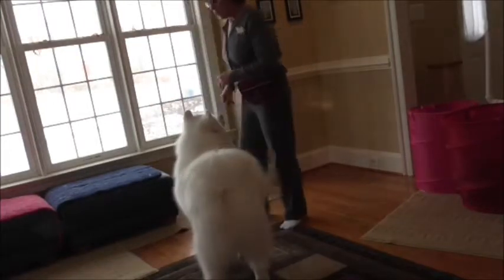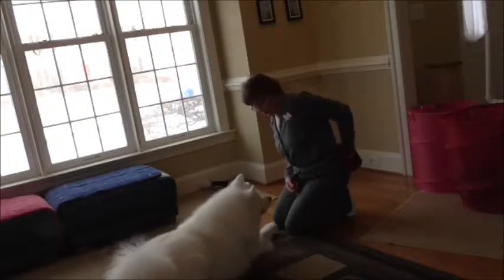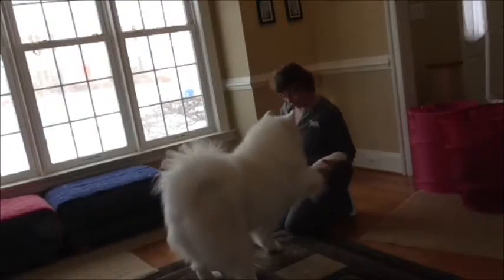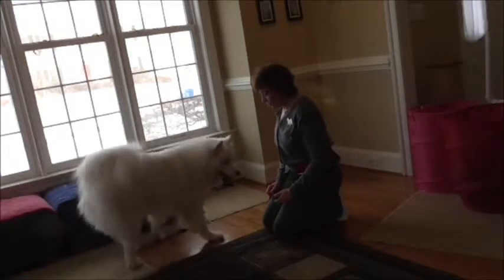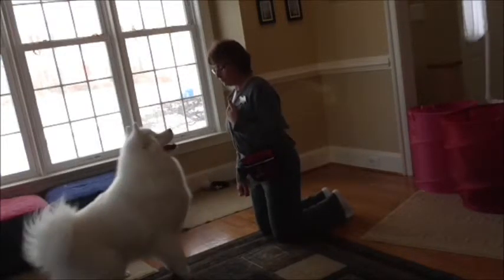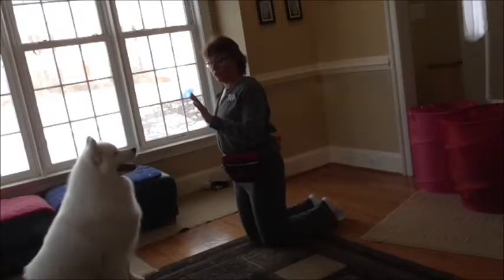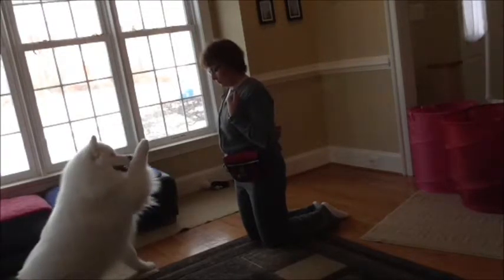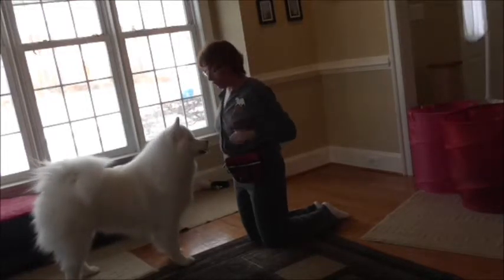Week 3 Trick 17 Shake, High 5, Wave